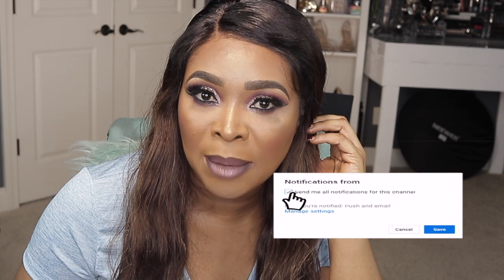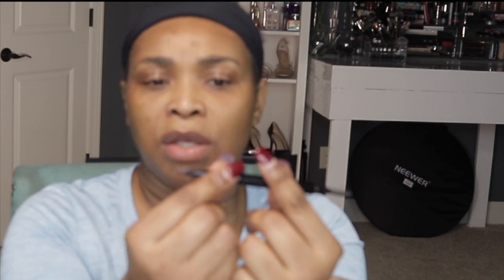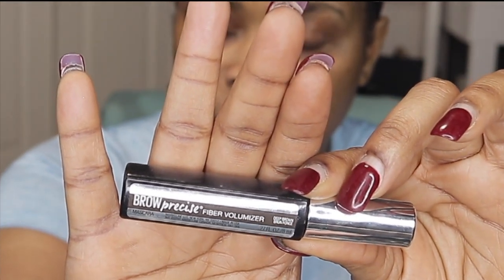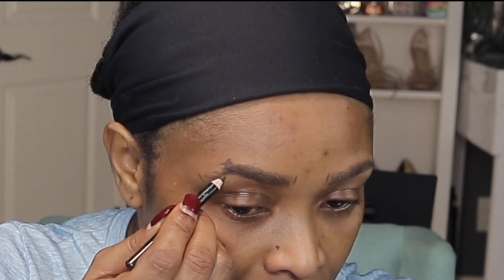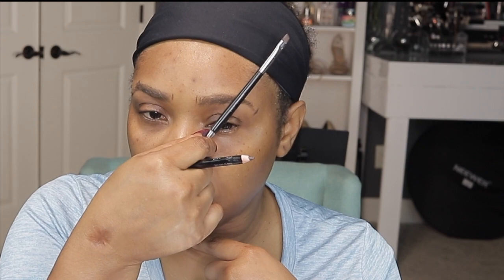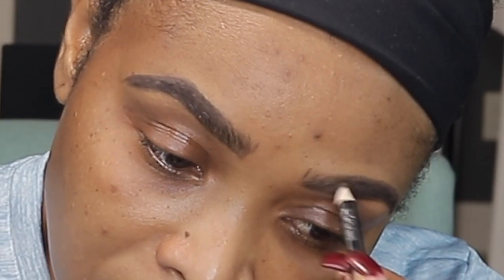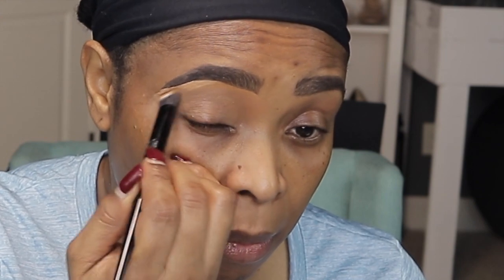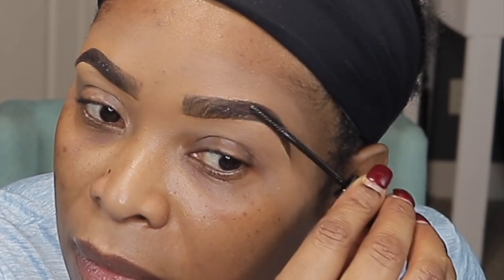🚨 🚨 ALERT!! WATCH THIS VIDEO BEFORE YOU DO YOUR BROWS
Hey beauties! If you are new here, my name is Patricia Cholopray and I’ll like to welcome you, my loves, to PeachesOctoberTV. Be sure to give this video a thumbs up 👍🏼. I’m asking you to return and also view my other videos. There are links, listed down below. I made it easy for you, and you do not have to apply any effort to hit that button down below. Now I know I got your attention, let’s begin creating this browtutorial

🌟 HUDA BEAUTY FAUXFILTER THE COVER-UP?? | FIRST TIME WEARING IT.🌟

PRODUCTS MENTIONED

Sigma Brow Pencil
Rimmel Brow Pencil ( Black Brown)
Fenty Beauty Pro Filt'r Instant Retouch Setting Powder(Hazelnut)
Tarte Shape Tape (Tan Deep Honey & Tan Deep Sand)
MAC Cosmetic Brow Gel (Clear)